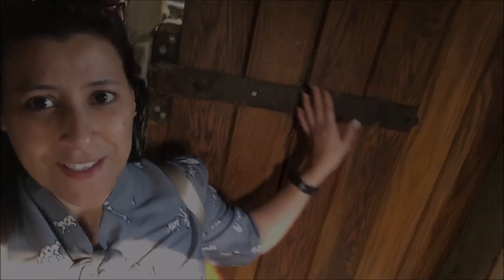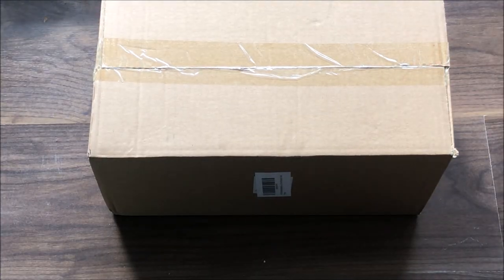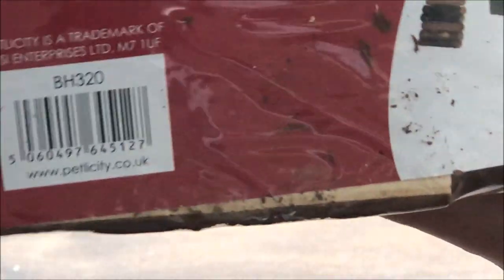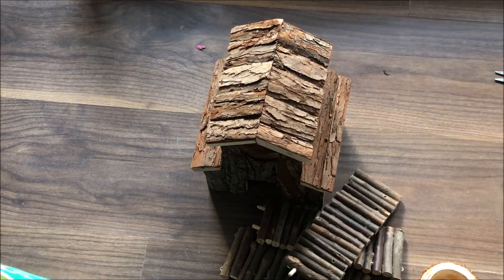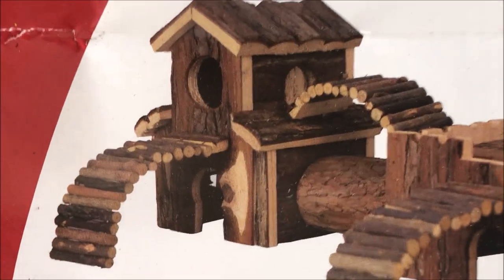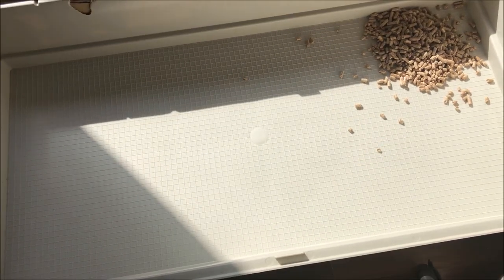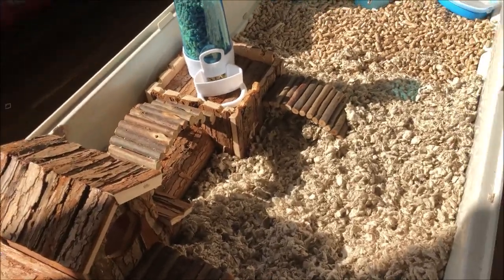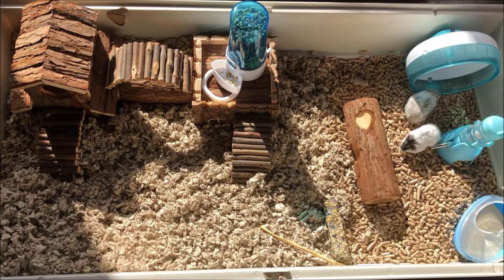HAMSTER CAGE !!!!! //// The Cabin in the Woods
Inspired by a break away I decided to make a Cabin in the Woods theme cage for my hamsters.  I purchased a wood playground for hamsters from Amazon and used this to form the Cabin the wood.  The carefresh I used was a natural colour giving it the browns and I also added in the  wood pellets.  I feel the finishing look was rather effective.

Wooden Hamster Playground